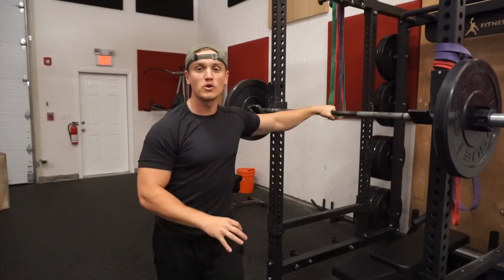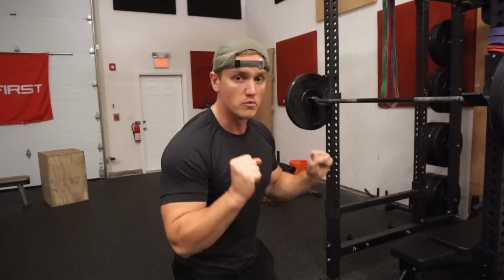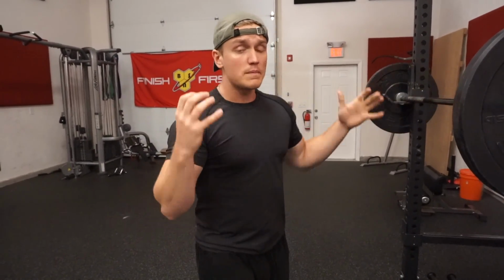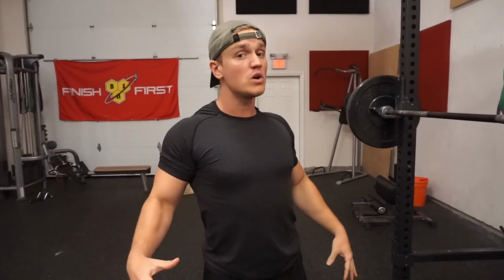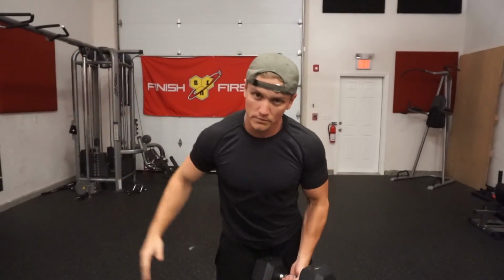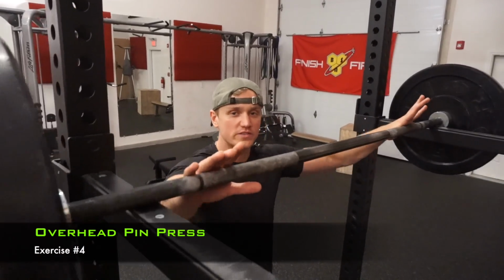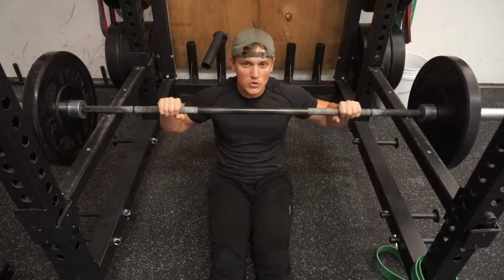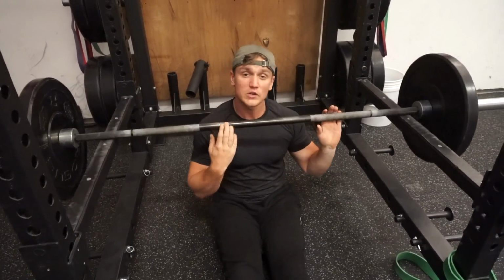Top 5 Exercises to Increase Overhead Press | BREAK THROUGH PLATEAUS!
Official Anabolic Aliens video of the Top 5 Exercises to Increase Overhead Press | BREAK THROUGH PLATEAUS!

In this video, we will talk about 5 exercises that are going to help you increase your overhead press by using these accessory or auxiliary movements, you can pinpoint weaknesses in your overhead press in order to strengthen those areas. Once diagnosed and assessed, you will be able to add weight to your overhead press!

Push Press - 0:22
Pause Overhead Press - 1:27
One Arm Dumbbell Overhead Press - 2:43
Overhead Pin Press - 3:50
Z Press - 4:39

Two guys who want to do all they can to help motivate, educate, entertain, and inspire. We promise to always keep it 100% honest and real. We appreciate everyone who supports us and will always give it our all in putting out the best possible content as well as doing our best in always answering everyone who reaches out to us. HAVE NO LIMITS AND NEVER SETTLE!!!

Anabolic Aliens consists of Mike Rosa & Eric Cue.